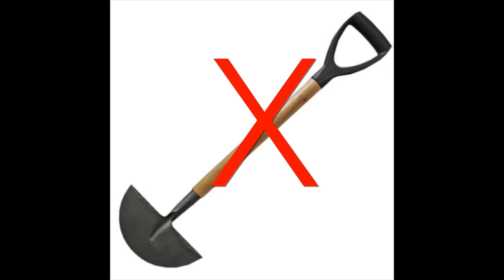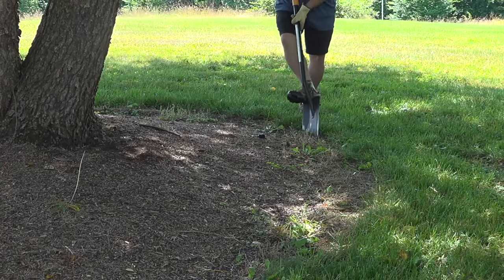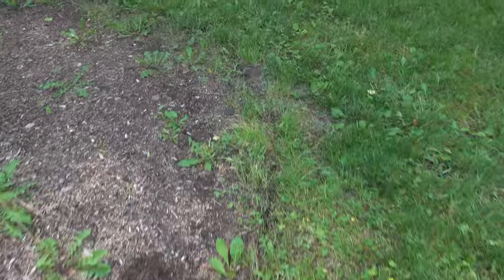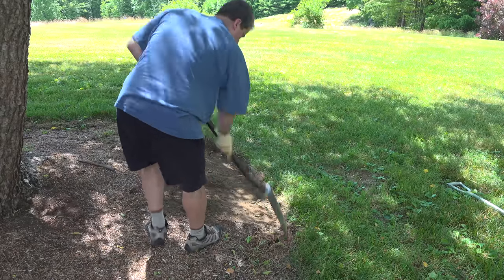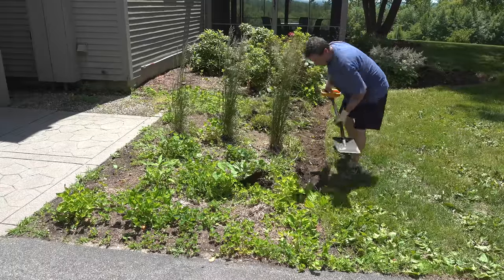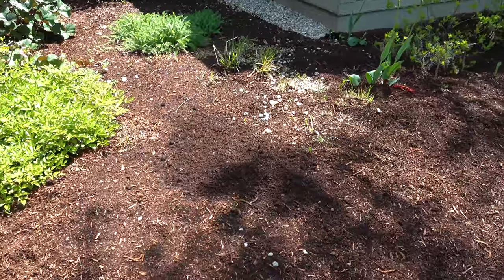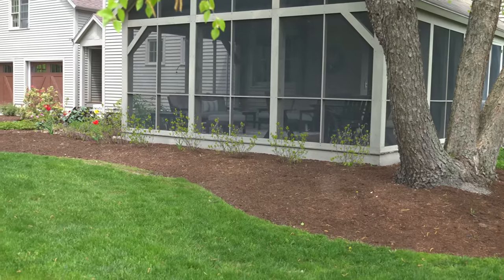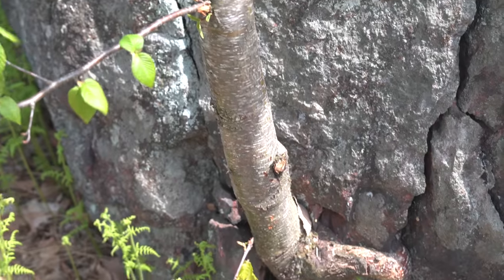How to Get Clean Edges in Your Lawn the Easy Way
Clean Edges on Your LAWN look amazing & serve a purpose! My new house looked HORRIBLE, see the transformation & my easy tips for anyone to get impeccable results! RAZOR Sharp beds set your lawn & yard apart and help your plants.

Fishers Garden Spade Shovel
Groundkskeeper II Rake
Husqvarna Trimmer